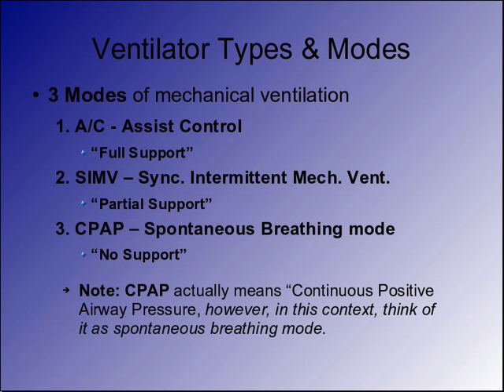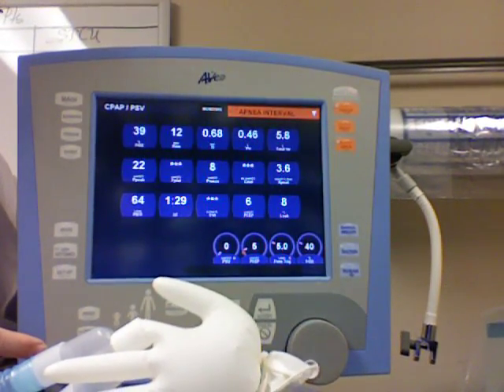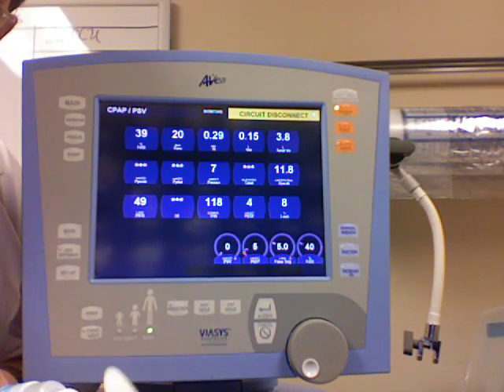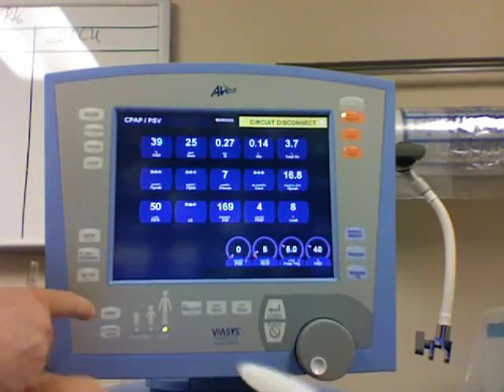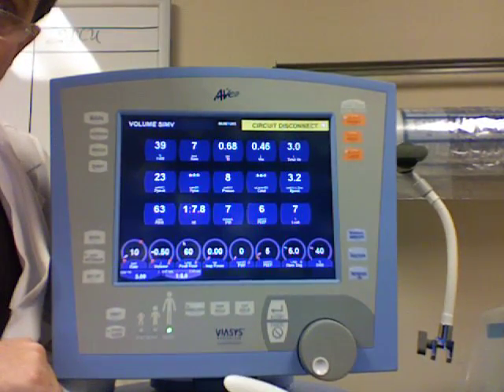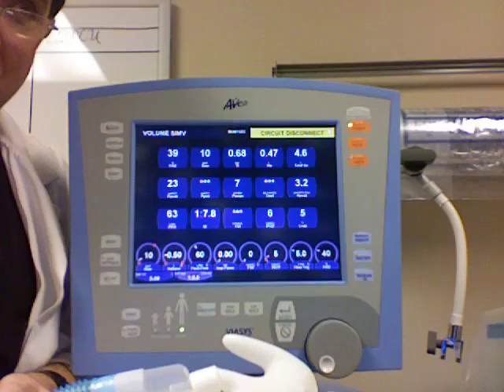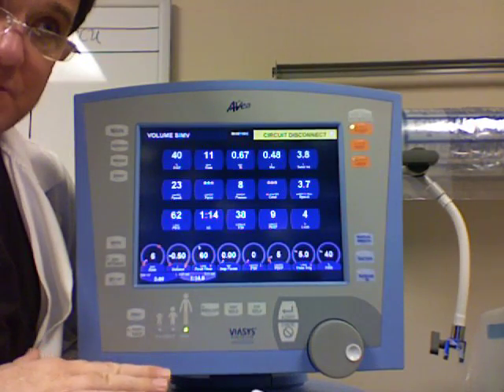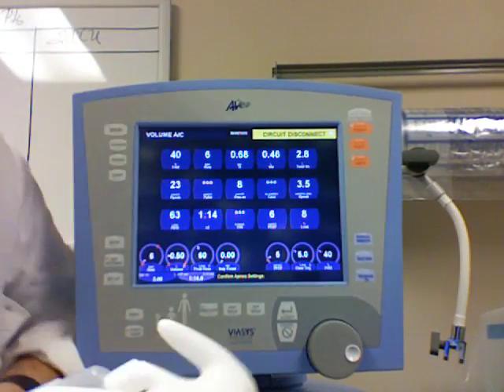ventilator type & modes part 2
Description of ventilator modes